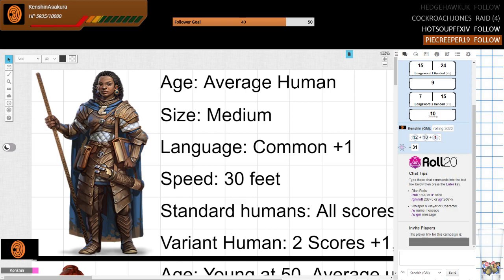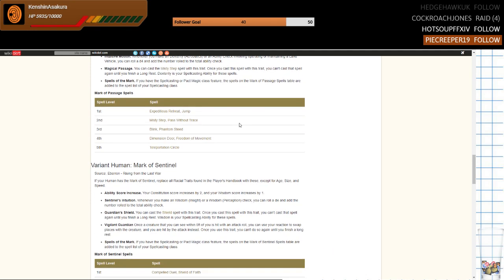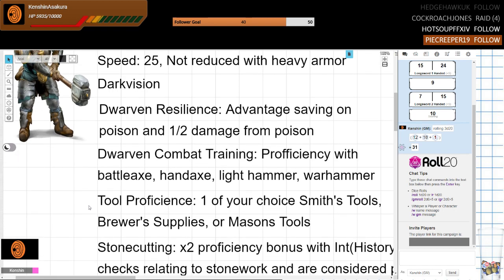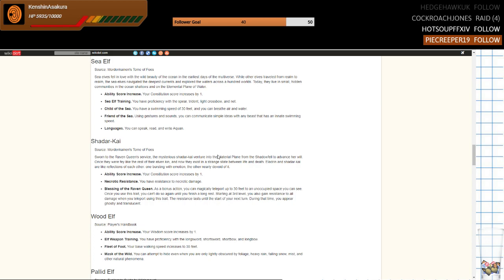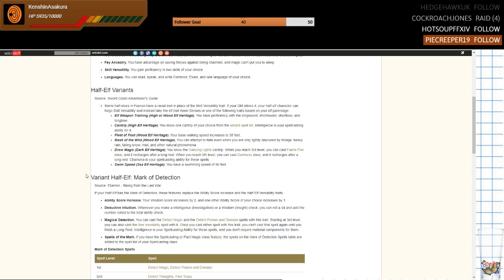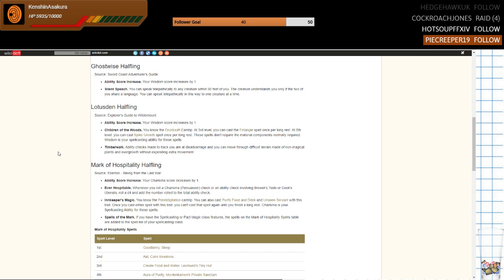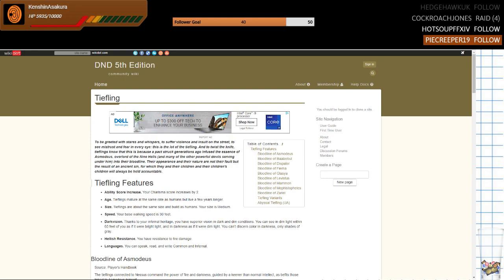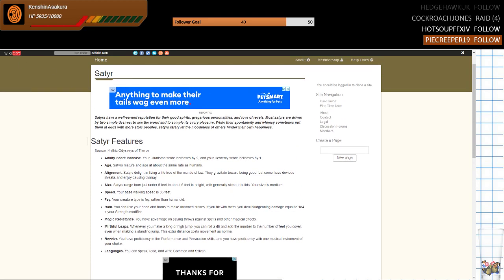Dnd 5E Tutorial Episode 2 - Races